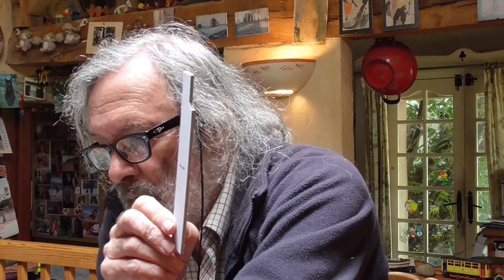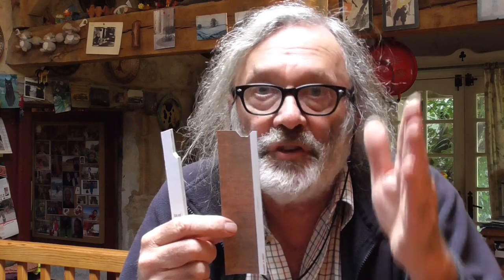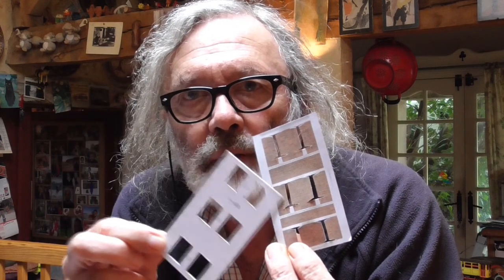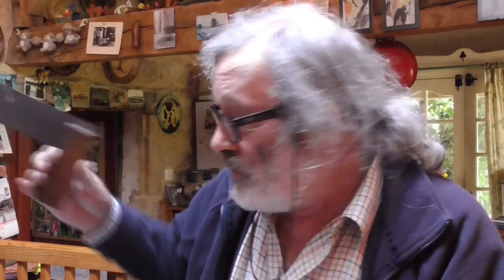Scalescenes high street build 3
continuation of the low relief high street build